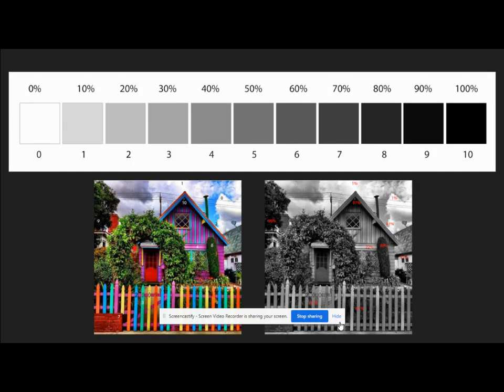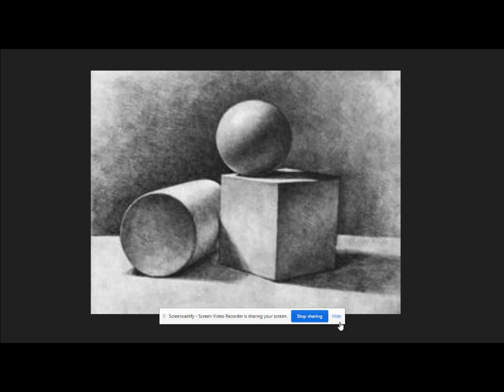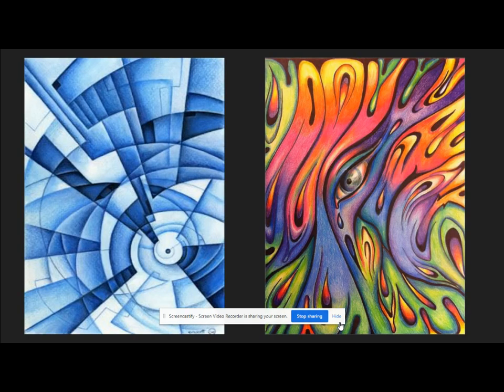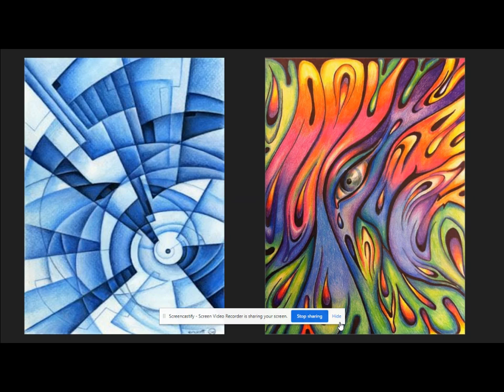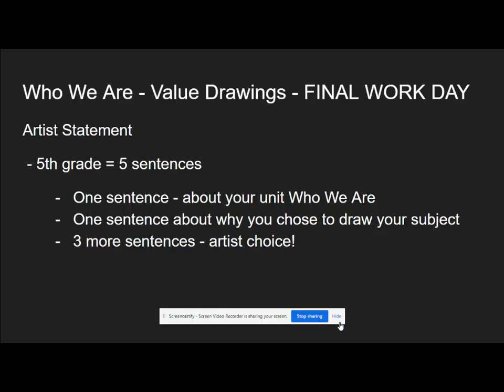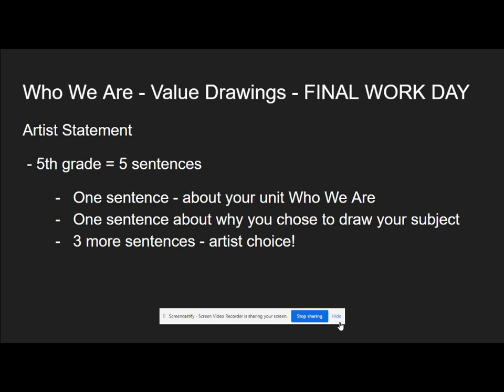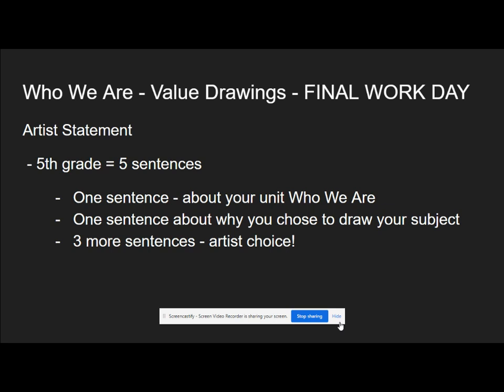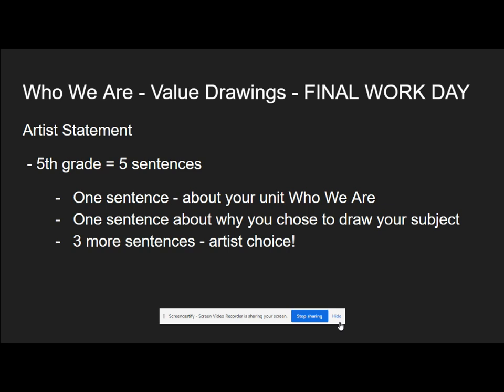5th Grade Directions for FINAL value drawing and Artist Statement - Lesson 1 2nd 9wks